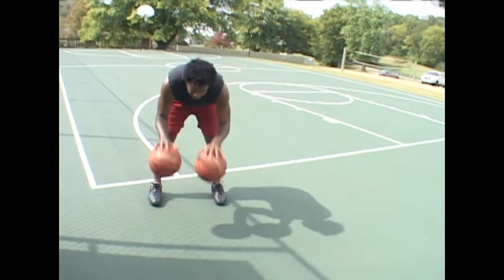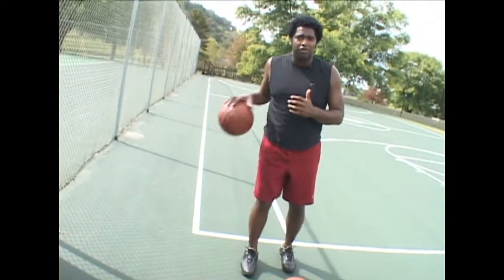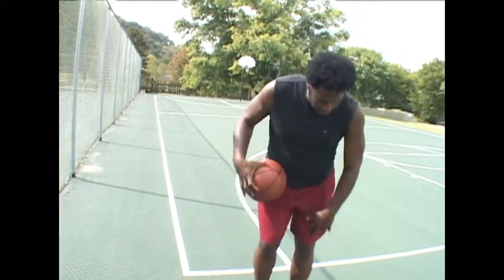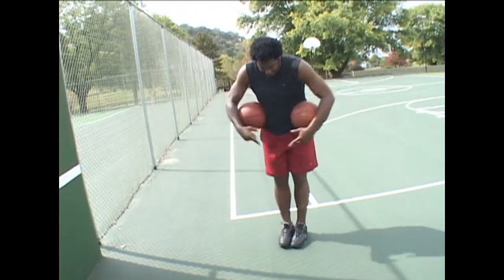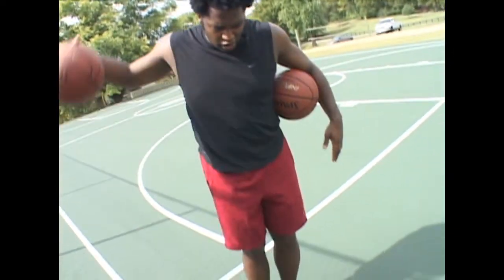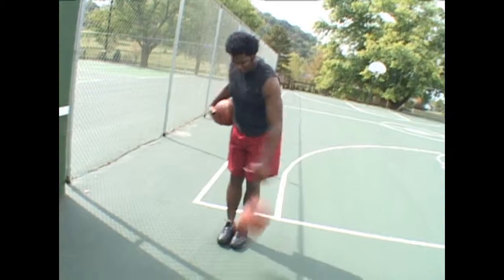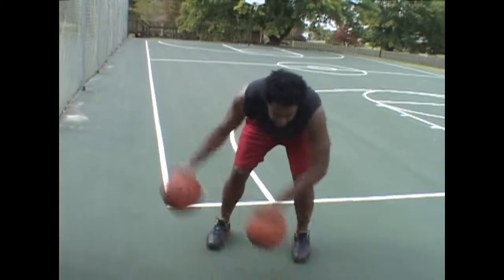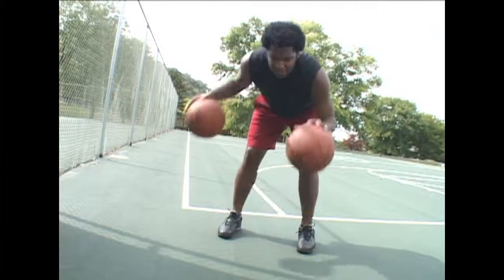Drill 8: Windshield Wipers